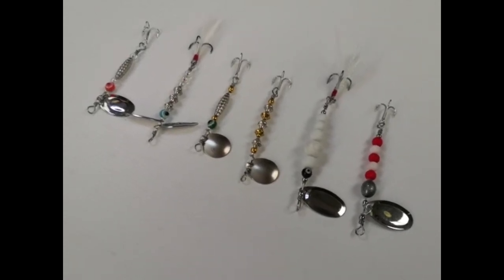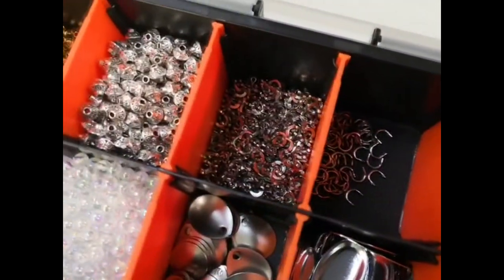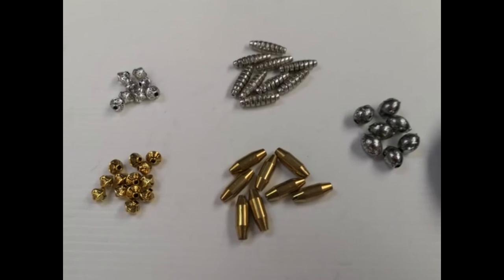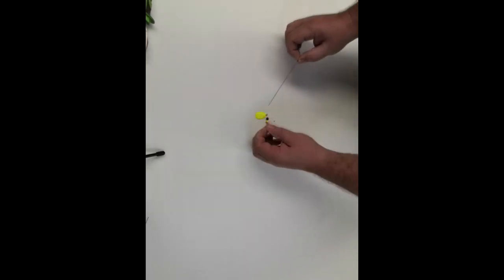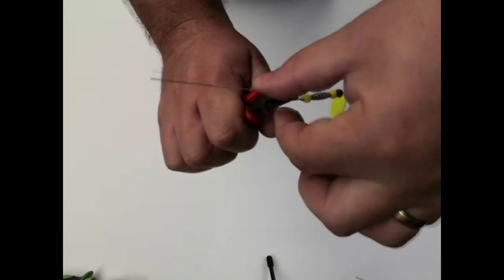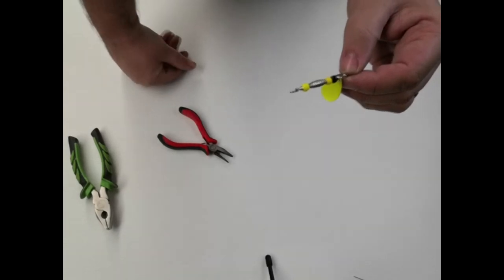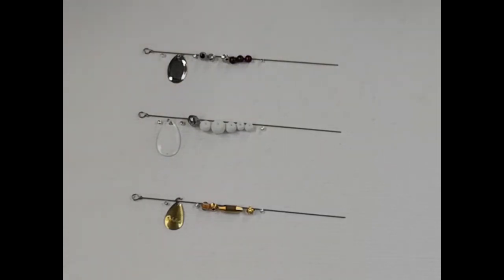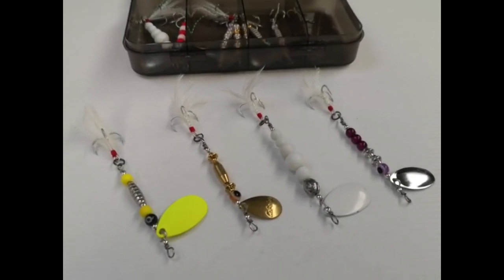Make Trout / Redfin Perch Spinner Lures (simple, cheap and effective)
Here we make up some Trout Spinner Lures for our good friend Erik at ERIK OFF-TRACK.

To check out or share his experiences whilst camping, hiking, bushcrafting and overcoming challenges in the amazing Australian wilderness, pop on over and suss his channel here:

For more tips, tricks and cool stuff . . .